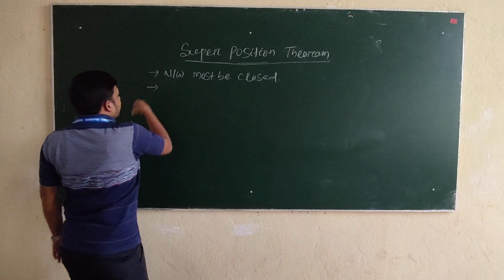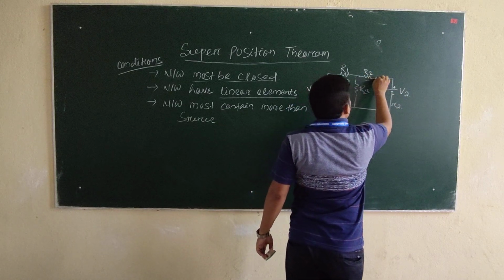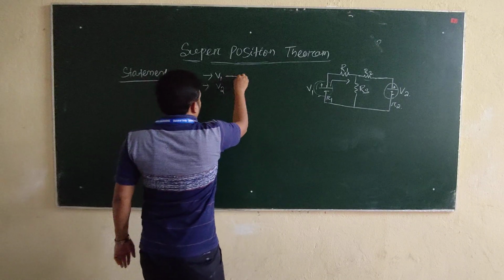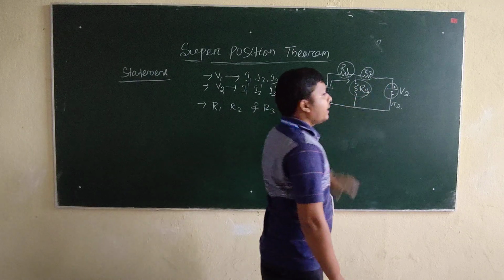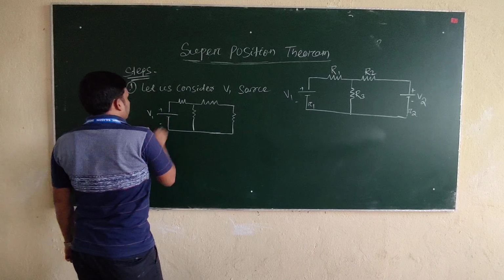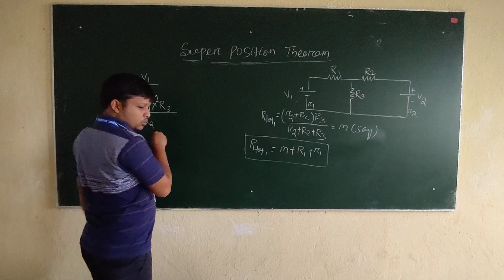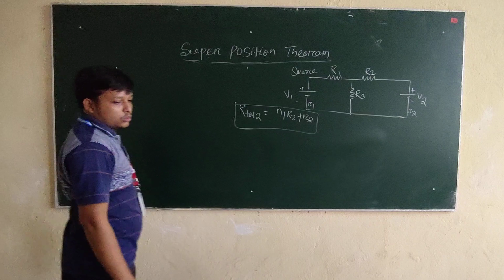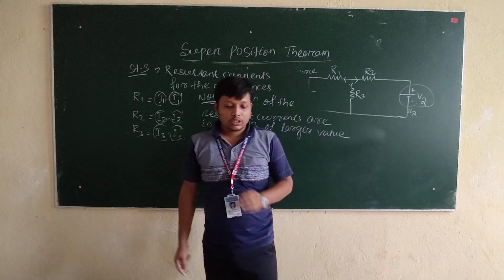3RD SEM TH-2 ELECTRICAL ENGINEERING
superposition theoram